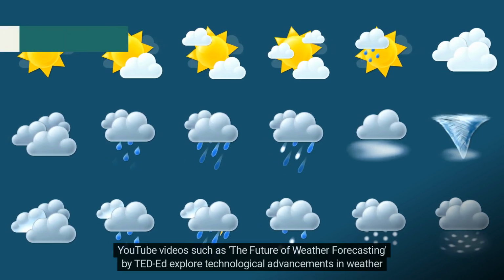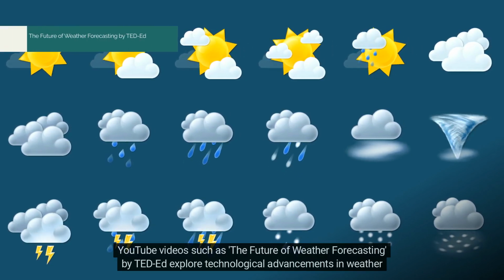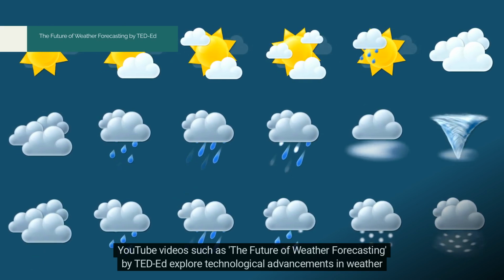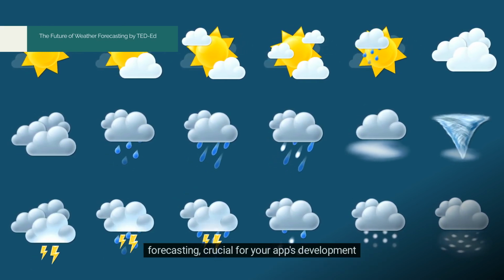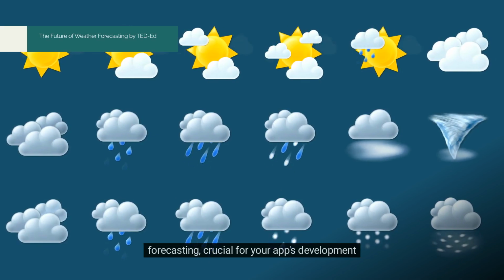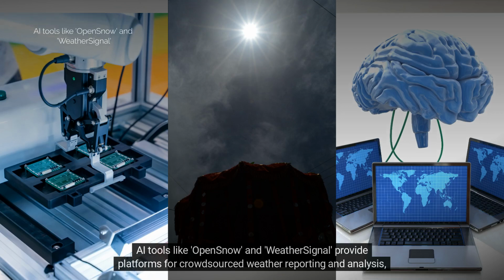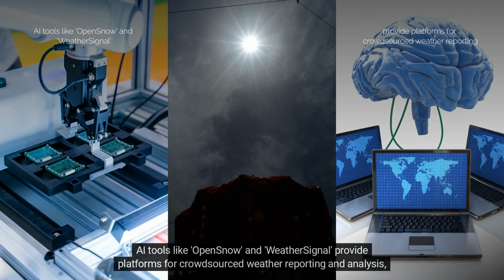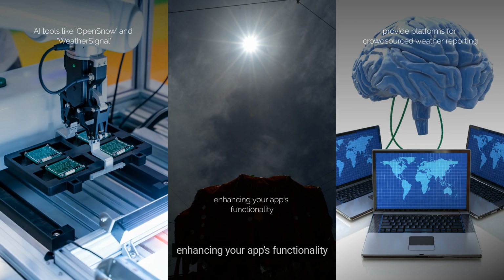The Complete Guide to Real-time Weather App Development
Learn how to develop a real-time weather app from scratch with our comprehensive guide. From designing the user interface to integrating weather data APIs, this tutorial covers all aspects of software development for mobile platforms. Stay ahead of the game with the latest forecasting technology and weather analytics. Watch now to master the art of creating a mobile app that provides accurate weather forecasts on-the-go.